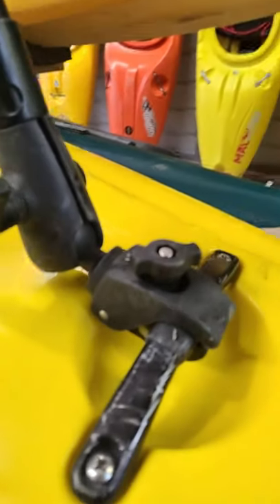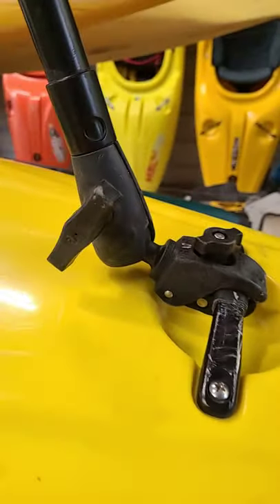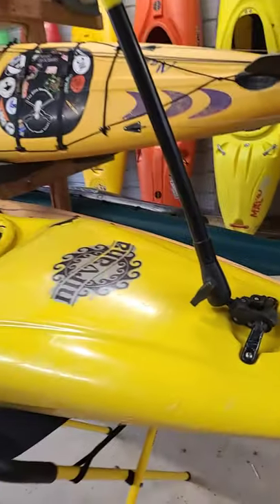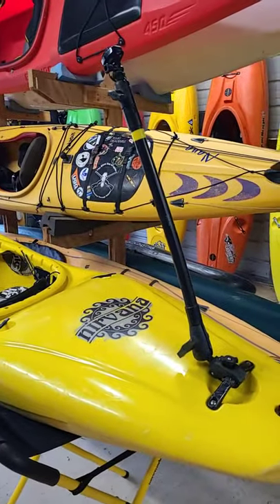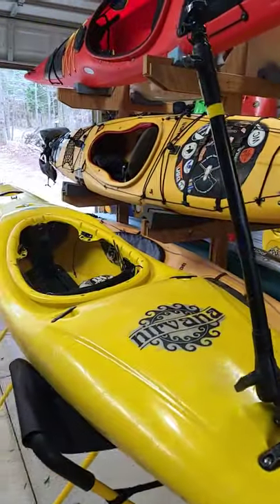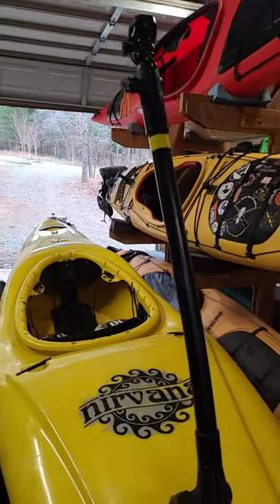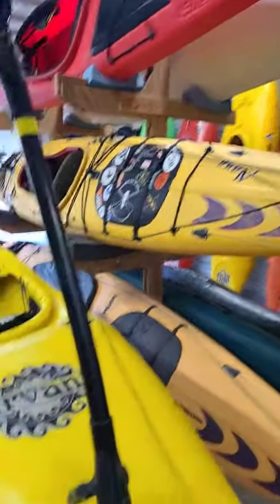ww rear boom camera pole